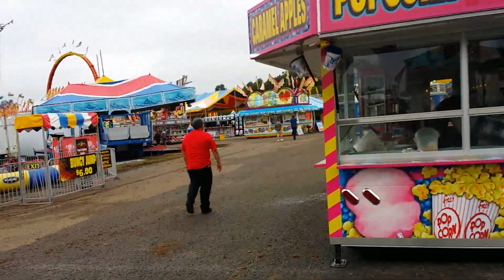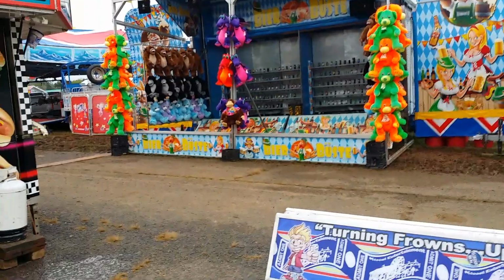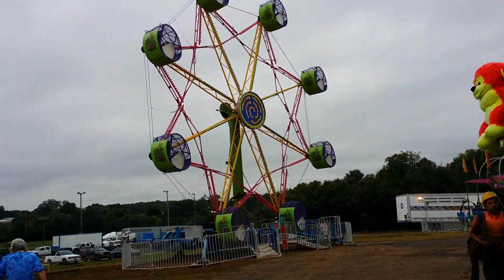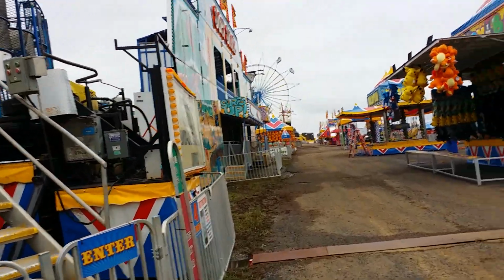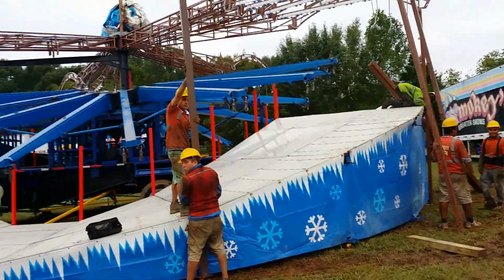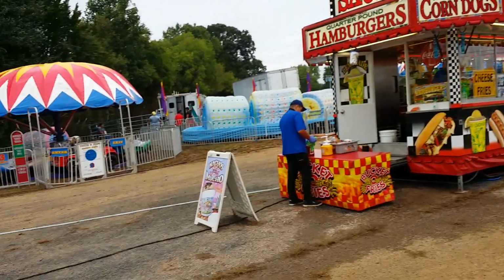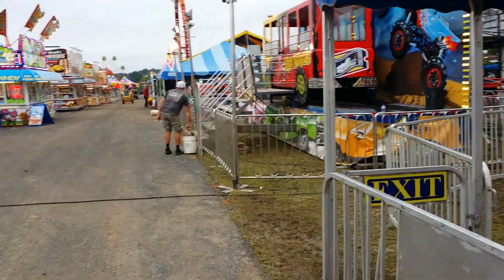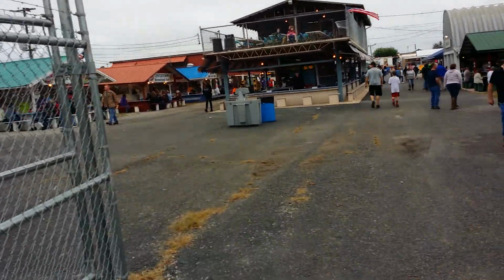2018 WARREN COUNTY TN FAIR, country fair setting up the rides